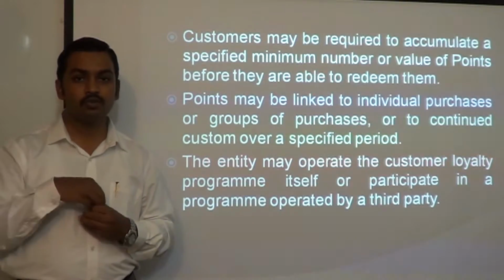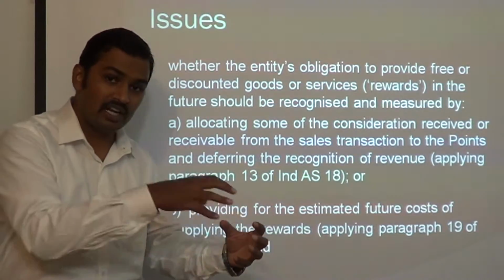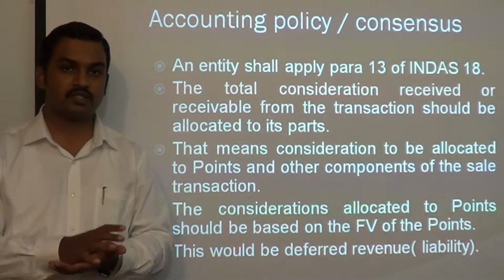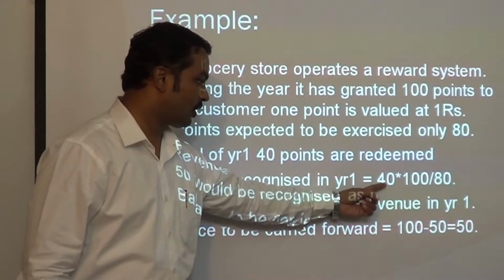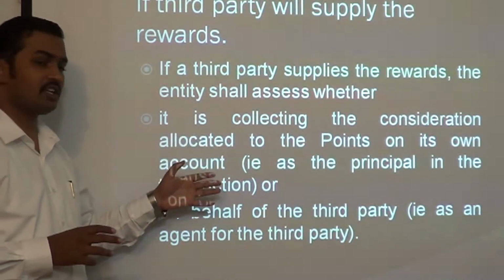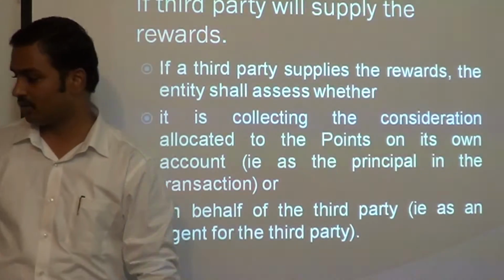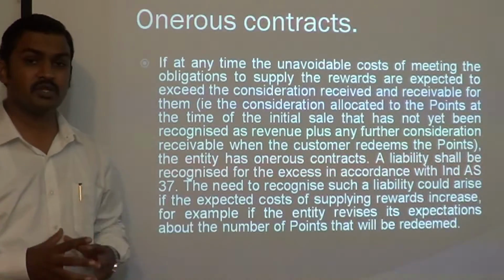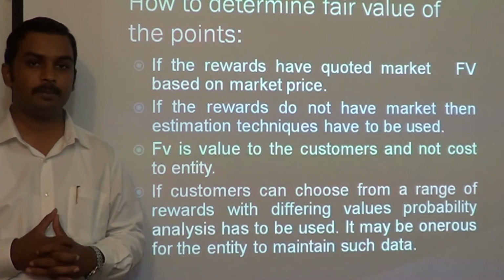APPENDIX A TO INDAS 18 / IFRIC 13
Customer loyalty programmes. how to account for reward points granted and when they are redeemed.